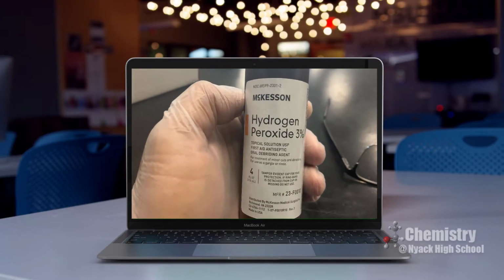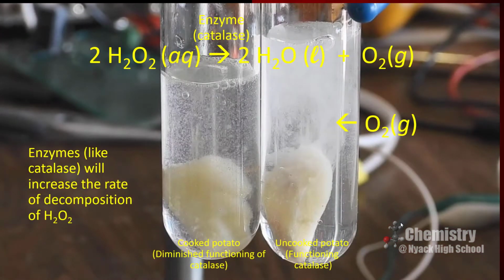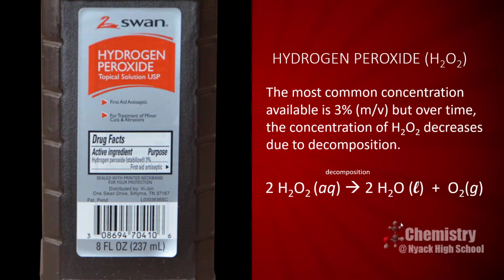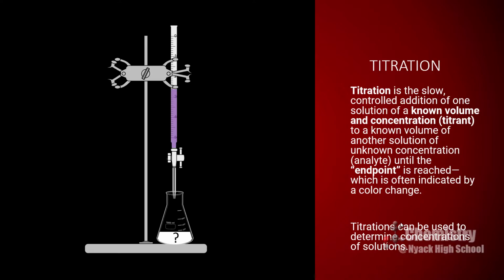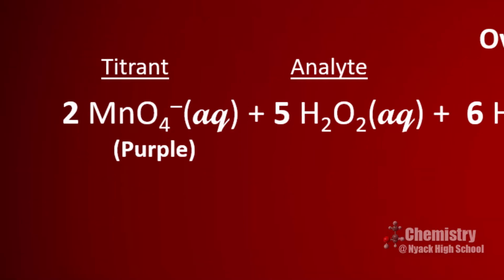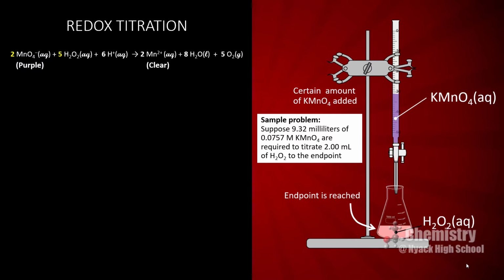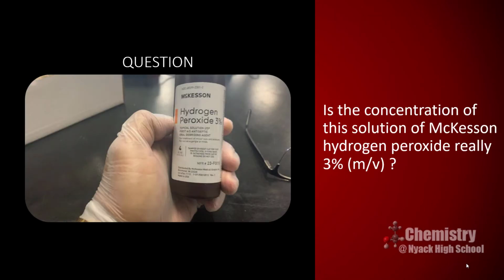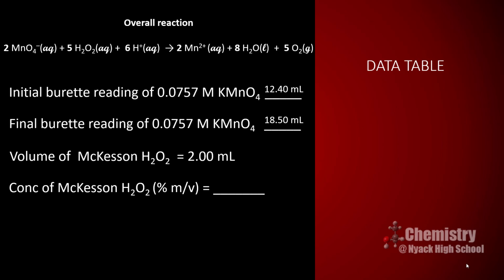Determination of percentage of hydrogen peroxide